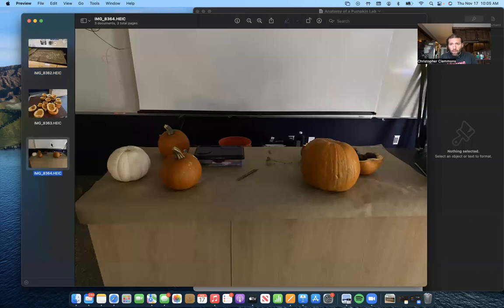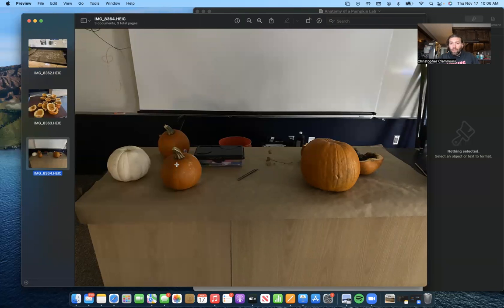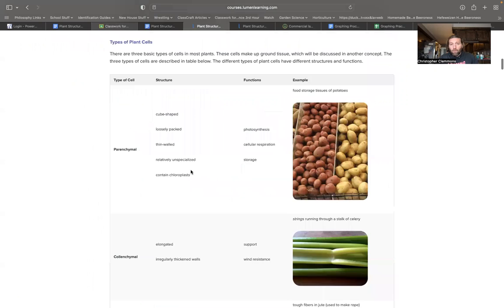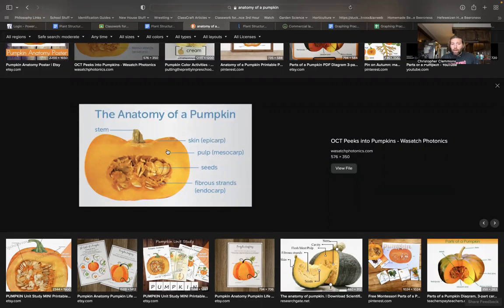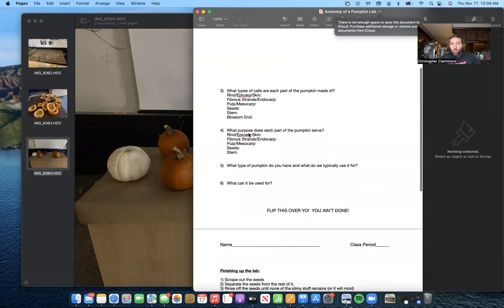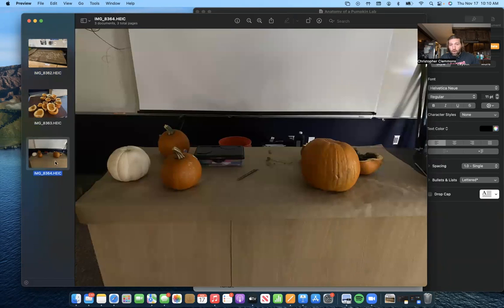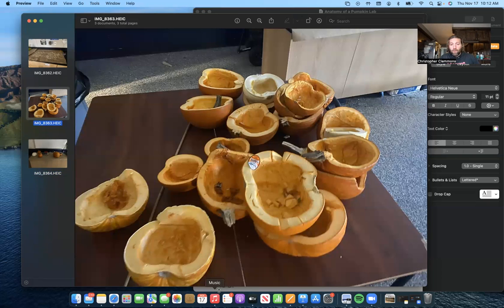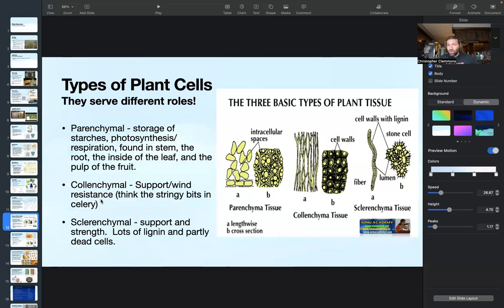Pumpkin Anatomy Lab Instructions